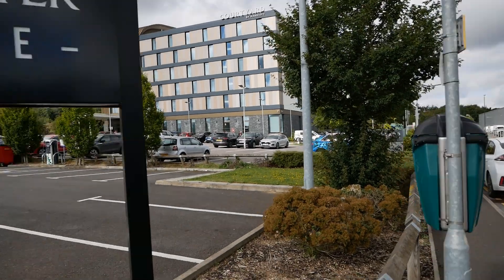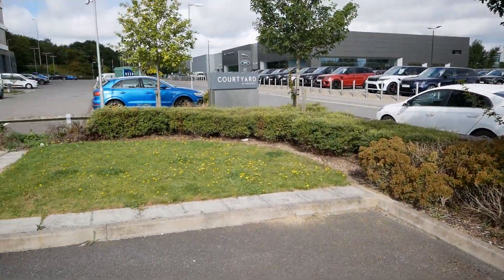EV charging at A34 Milton Interchange, South Oxfordshire (Didcot, UK)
In this video I look at the EV charging at the A34 Milton Interchange Services, South Oxfordshire near Didcot. At this site there are a total of 7 charging bays, but spread over 4 premises. I often see people waiting at the chargers in the BP forecourt, yet there are 2 DC rapid chargers next door in the McDonalds which are often not in use. There is also another rapid charger across the road in the Miller & Carter Steakhouse car park, plus a future charger coming to the Premier Inn/Apple Cart Beefeater car park.

Timestamps
00:00 Location
00:35 DC chargers in BP forecourt
01:28 DC chargers in McDonalds
02:04 Future charger in Premier Inn
03:25 DC charger in Miller & Carter
05:09 Private chargers in JLR dealership
06:11 Goodbye